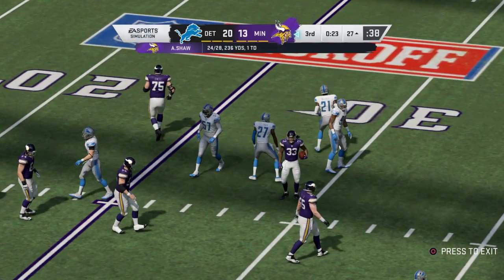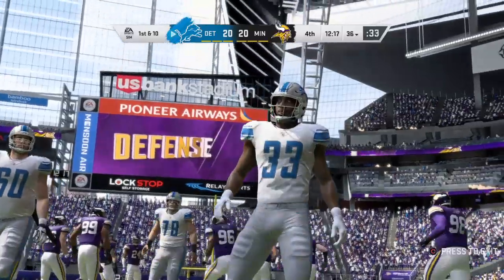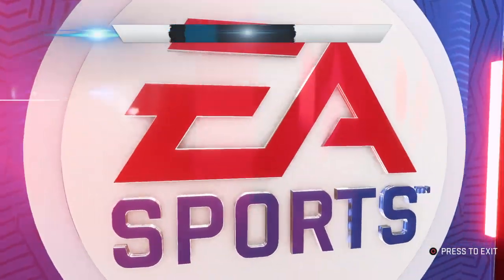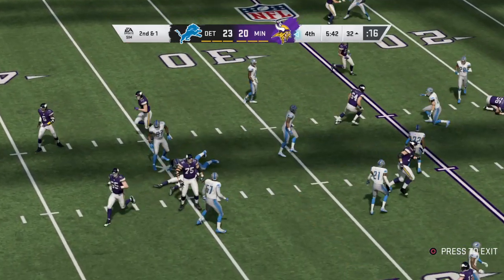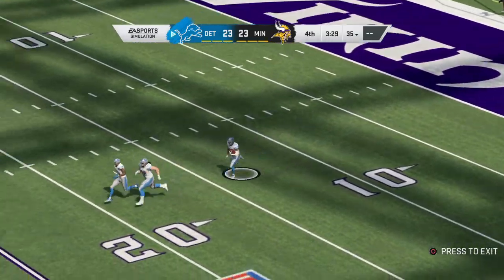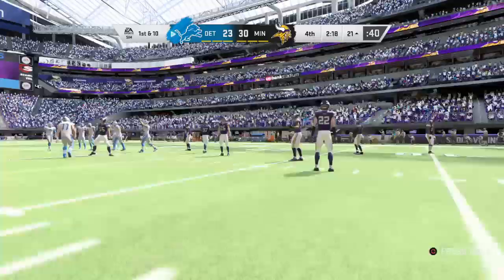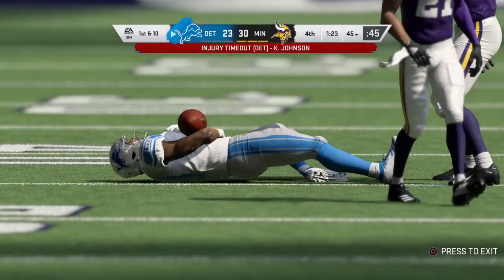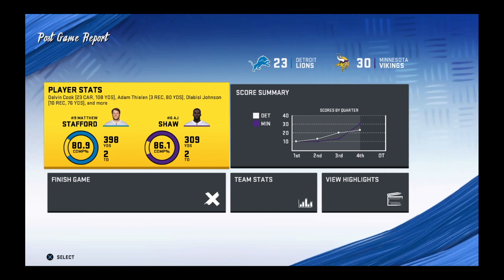Madden NFL 20